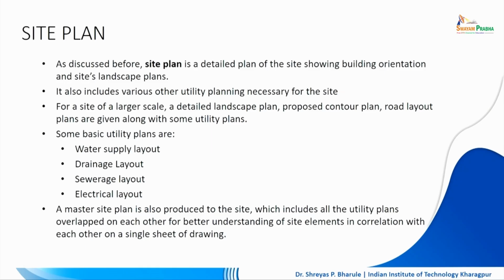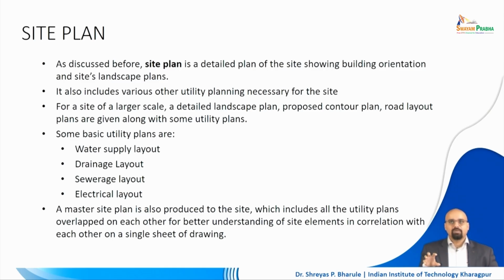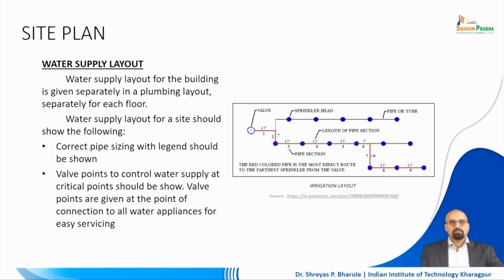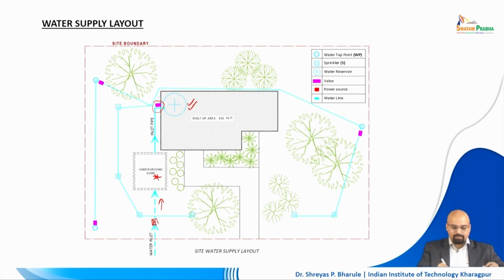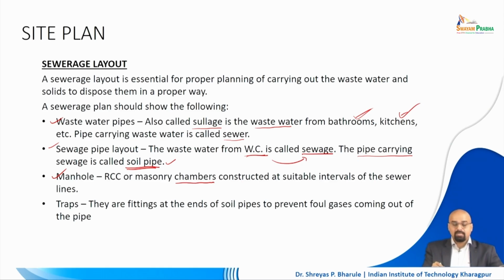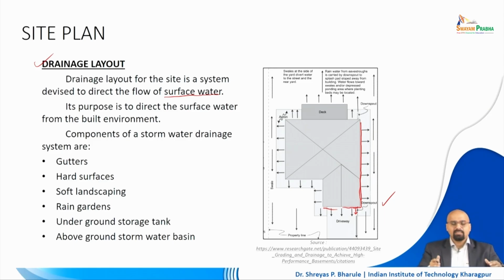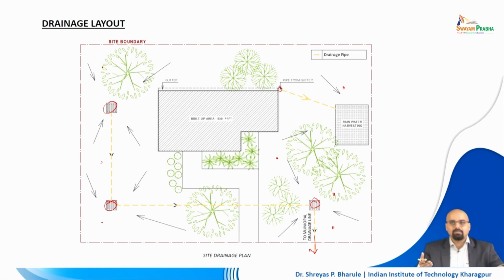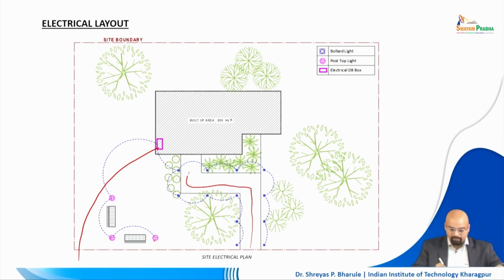Site Planning and Layout - Part ll : Site Utilities and Area Planning Layout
Course Name : Basics of Working Drawing